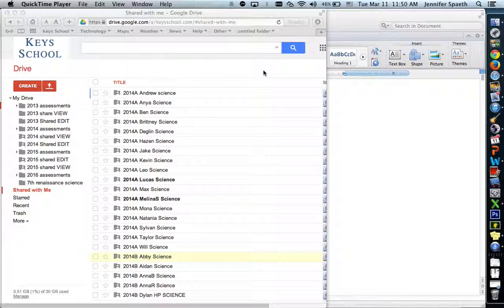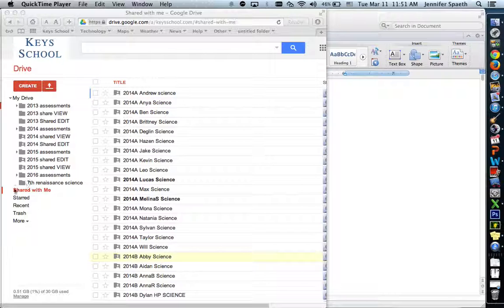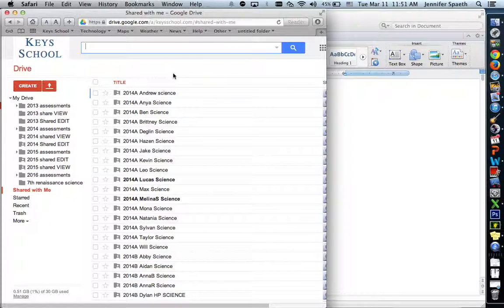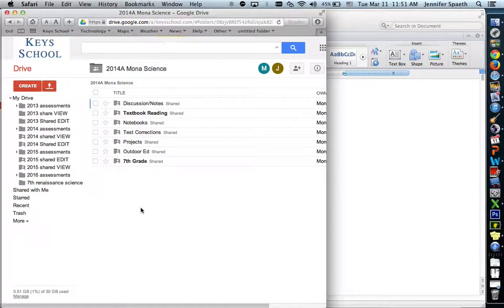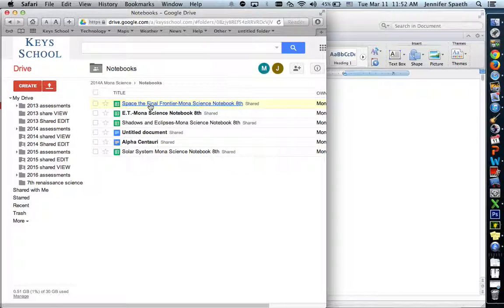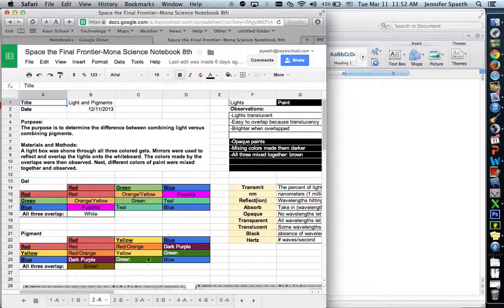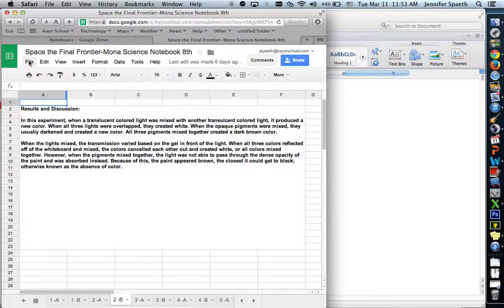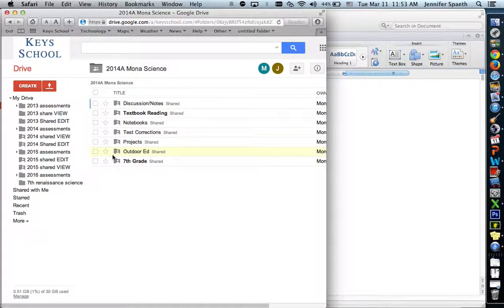Google for Classwork: Structures for Sharing 2/4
At the CAIS Southern Regional Conference, I presented some ideas around how to set up structures for student work in google drive. Enjoy!